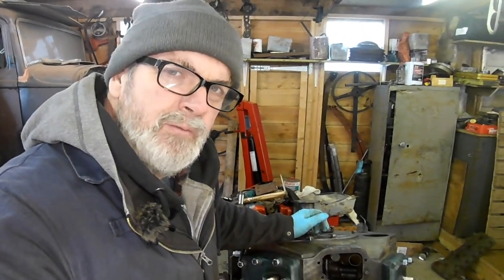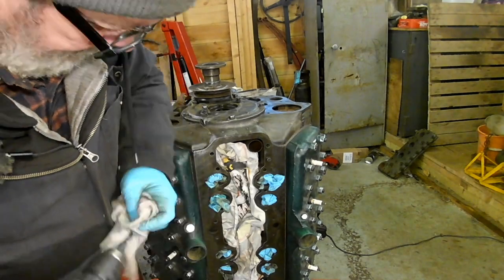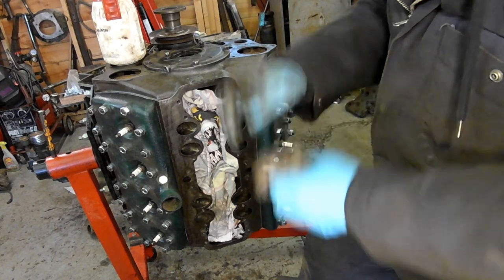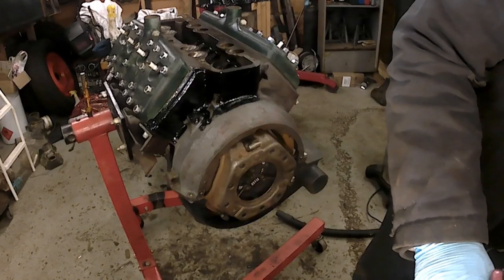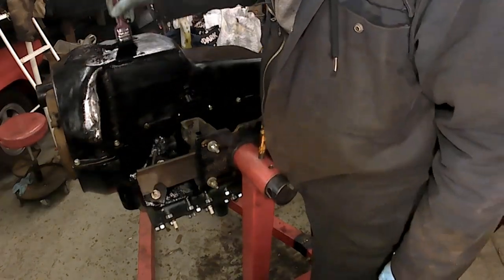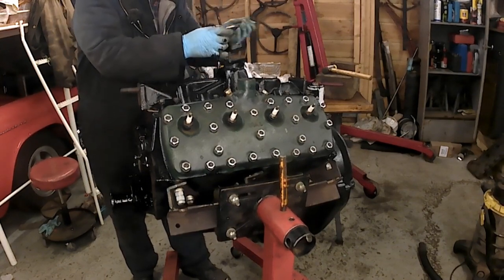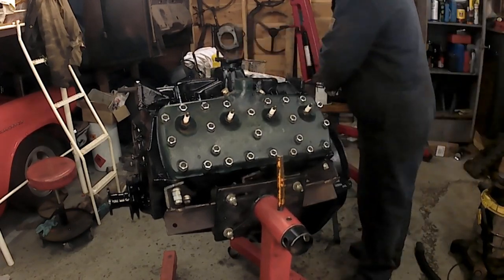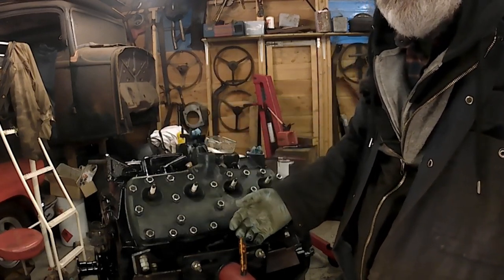Crusty Flathead ford V8 Pt23: Lets finish the build!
Hello. Welcome to Mart's Garage. In this episode I button up the top end of the Crusty Flatty. This is the final video in the build series.
We've had the teardown, the machining and repairs, and now the build is complete. But don't despair. We still have to get this thing installed in a vehicle, put all the ancillaries in place, get it running and eventually take it for a drive.
Will it grenade on the first fireup? Will those sketchy bearings and rods knock like hell? Have I bored it too tight? Is it too loose? How about the valves?
Thanks for following on this journey. But stick around. there's so much more to see.
Mart.